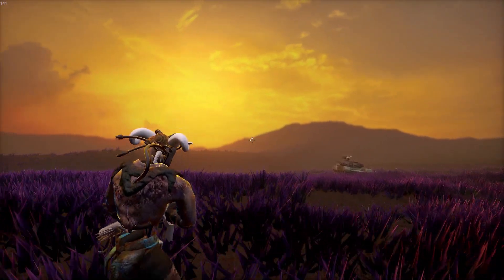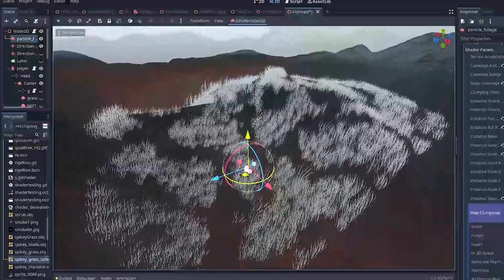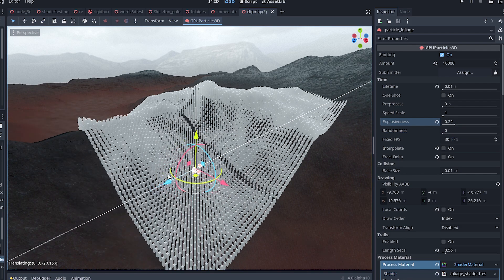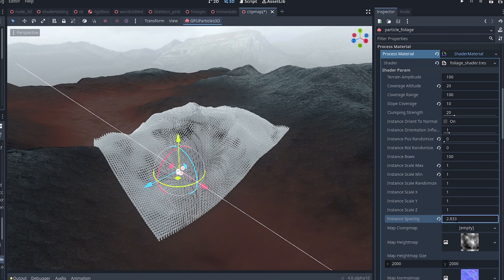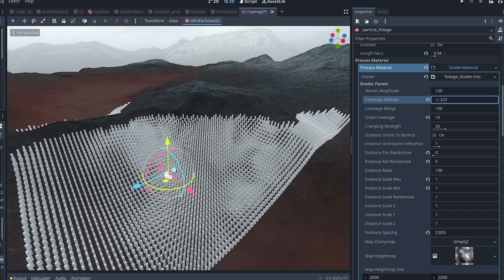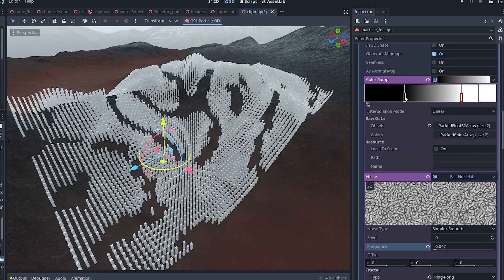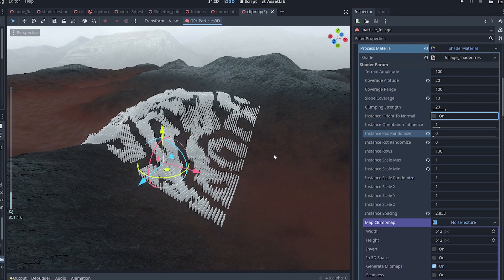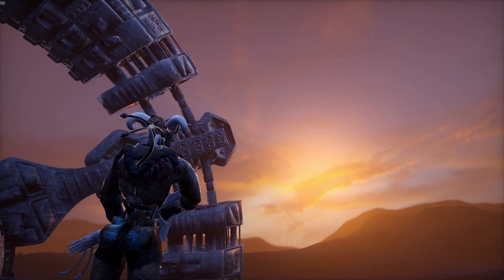Godot 3/4 Particle Shader to Make 'Wandering' Grass With (Or Other Foliage)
To complement my wandering terrain setup, I've also made wandering grass. Attach the emitter to the player and grass meshes will be spawned only around the player within a radius that you specify. To get this to work, add a GPUParticles3D node as a child of the player (or camera) and its process material, start a new shader material and add upload this shader. If you follow the docs, you may back port this shader to 3.x with only a few edits.